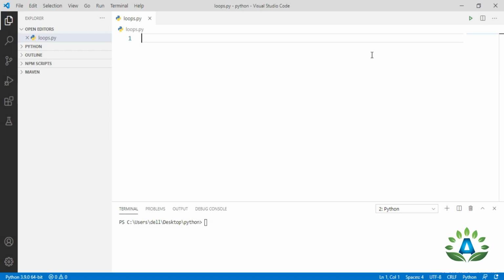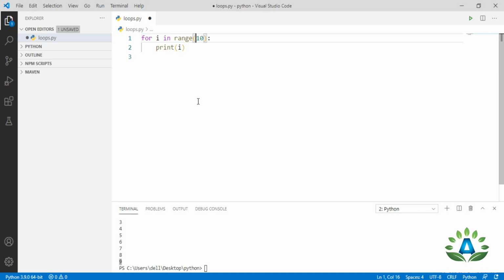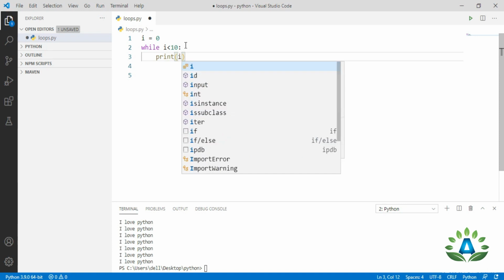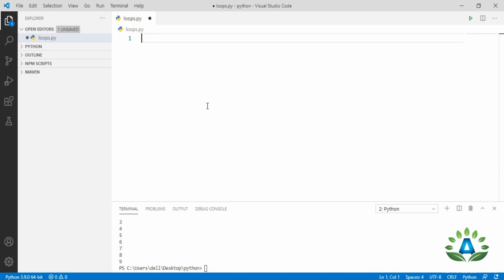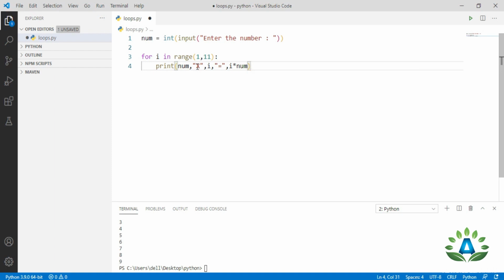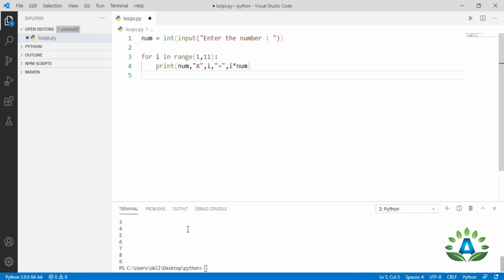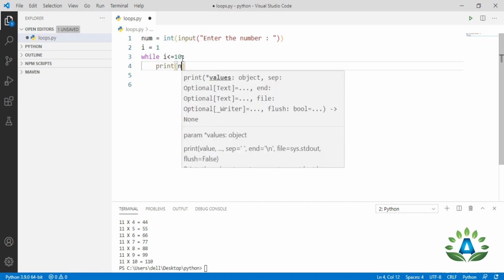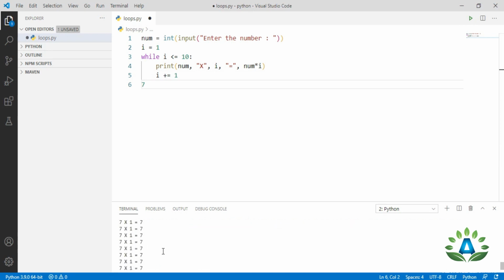Python Tutorial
-WHILE LOOP
-FOR LOOP
-TO CONSTRUCT MULTIPLICATION TANLE IN PYTHON